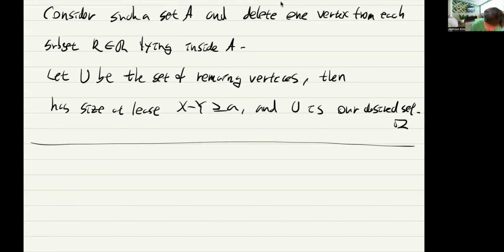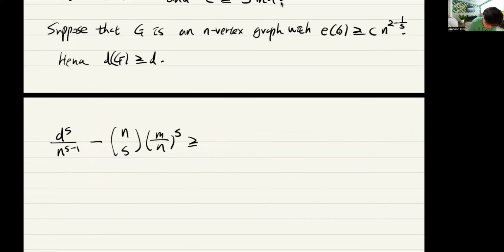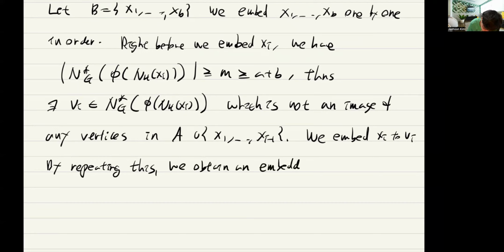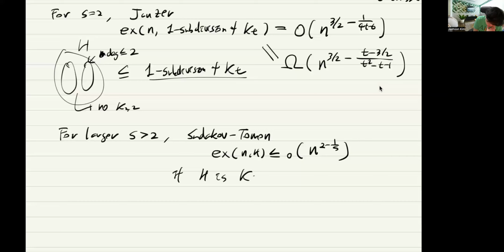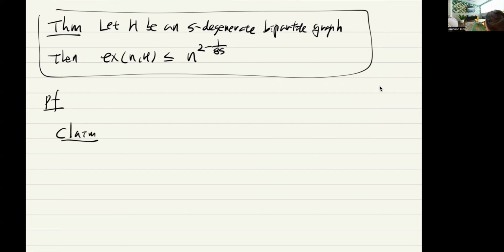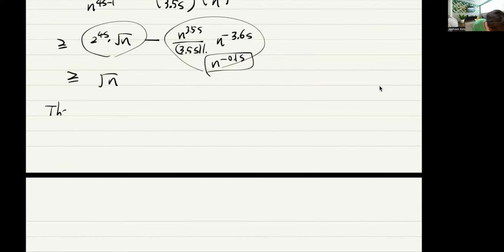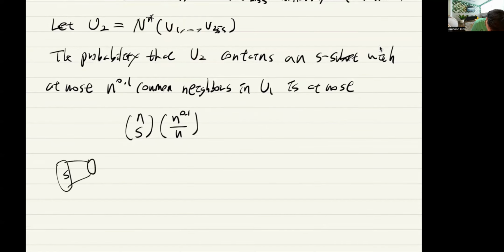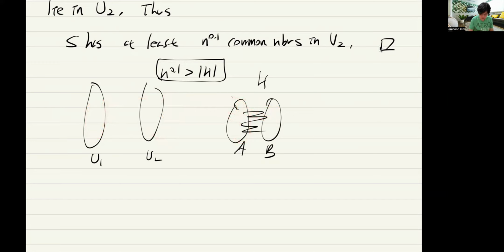KAIST Extremal graph theory 1-12 Extremal number of degenerate bipartite graphs